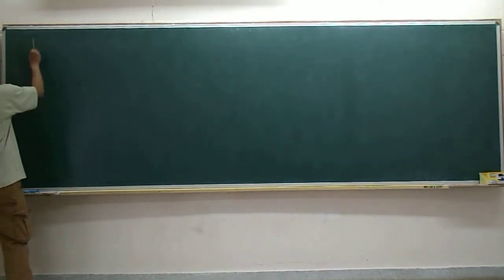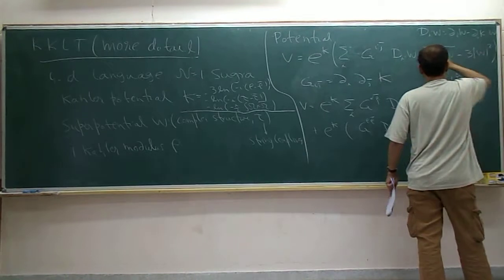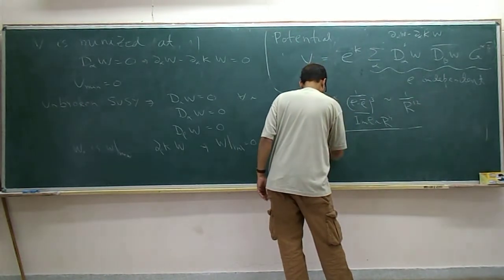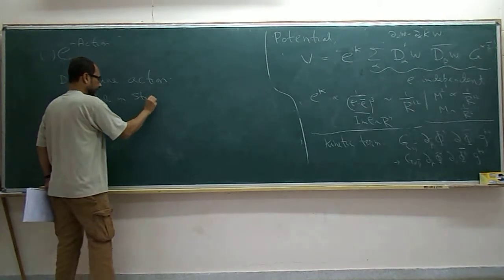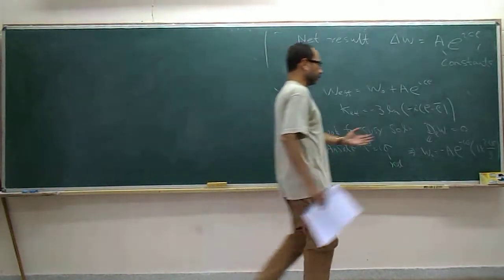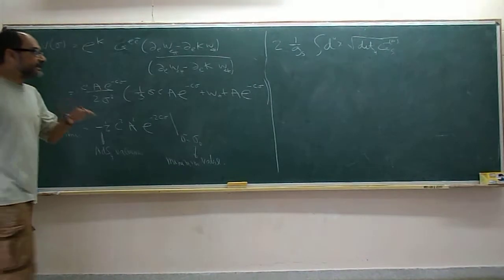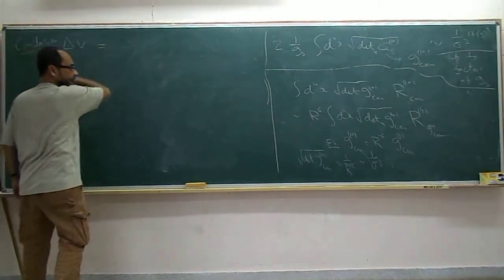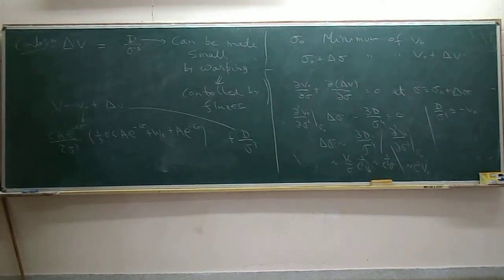String Compactification by Ashoke Sen Lecture 25